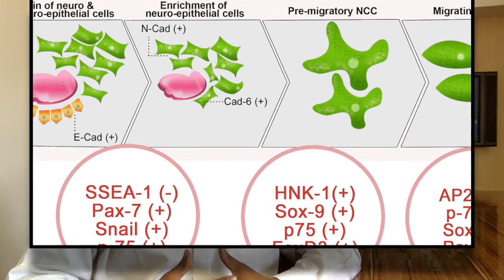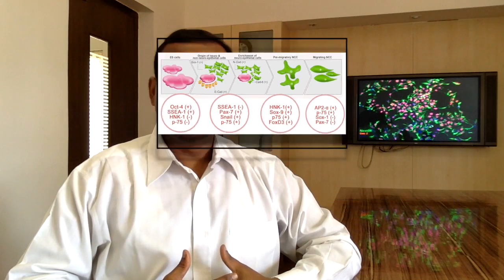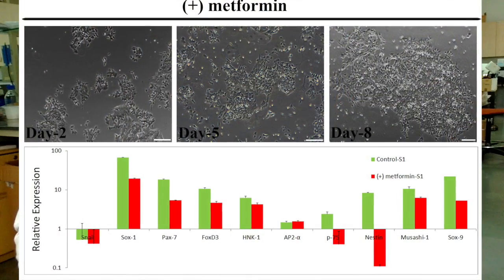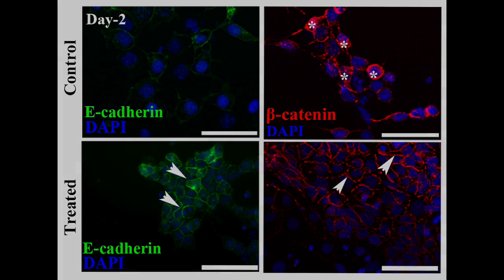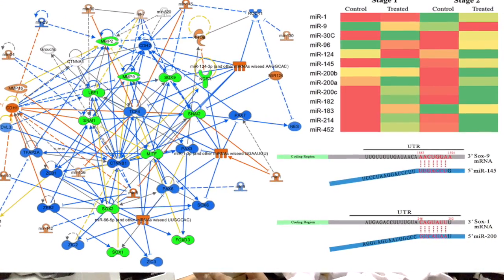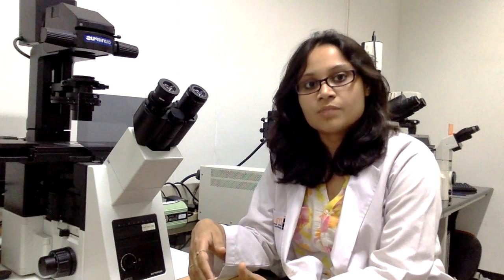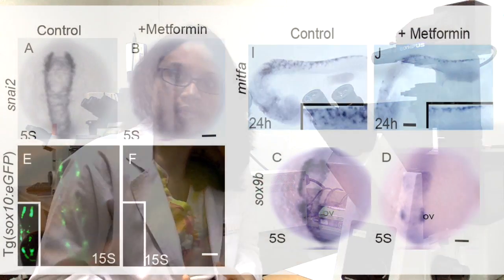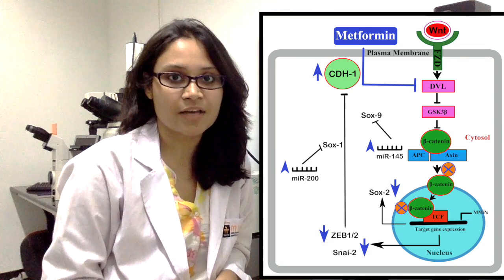Dysregulation of Wnt-signaling and a candidate set of miRNAs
Video abstract from Dr. Rajarshi Pal on his recently published STEM CELLS paper entitled, "Dysregulation of Wnt-signaling and a candidate set of miRNAs underlie the effect of metformin on neural crest cell development" Read the Paper